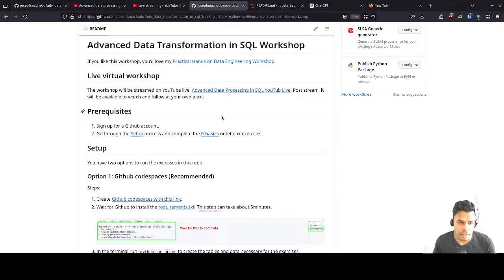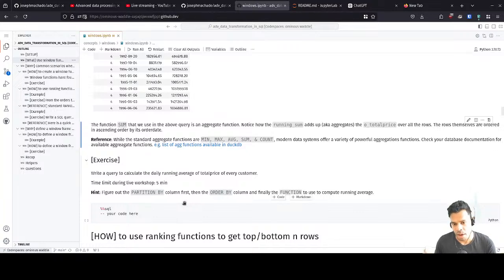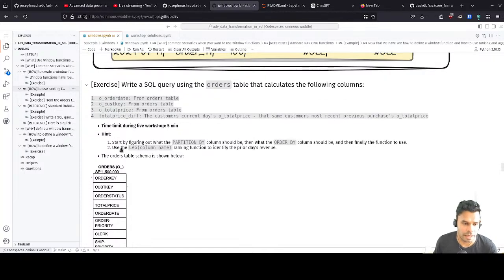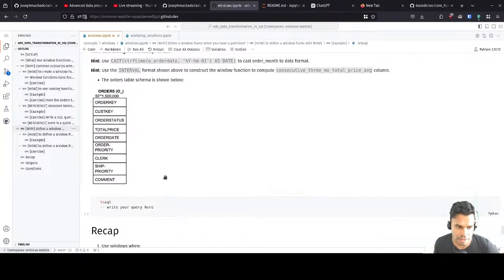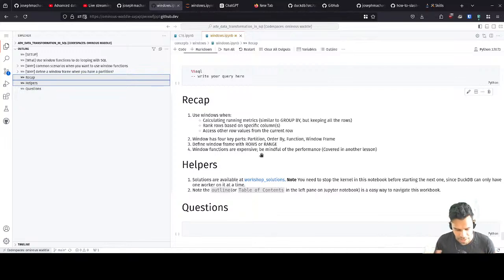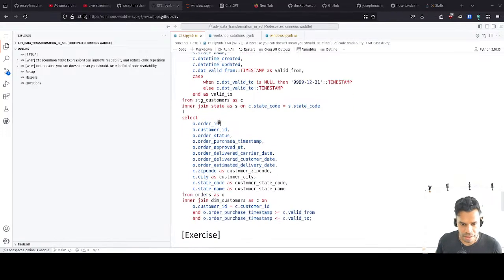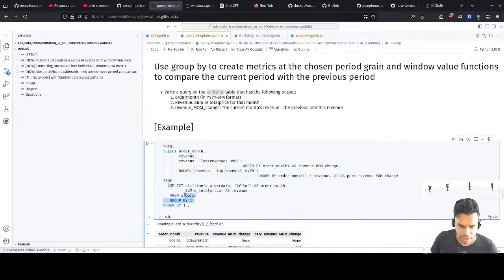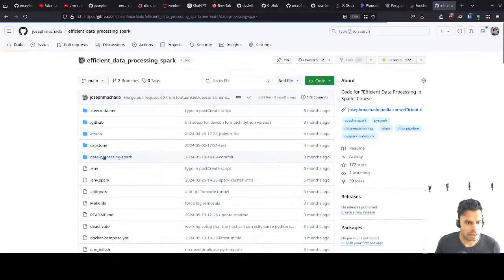Advanced data processing in SQL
Description:

SQL is the bread and butter of data engineering! Data engineers must know how to use SQL to process data effectively. Many job requirements ask for "advanced SQL," but there is no clear consensus on what that means.

Understanding the patterns of data processing in SQL empowers you to effectively tackle any problem. This webinar will provide you with the 'what/Why/How' of popular SQL techniques (Windows and CTEs), ensuring that your code is not only easy to read and maintain, but also practical and applicable in real-world scenarios.

Are you ready to level up your data skills? I am excited to invite you to my upcoming free webinar on Advanced data processing in SQL workshop!

⏰ Time: 1 PM - 3 PM EST (10 AM - 1 PM PST)

📍 Where: YouTube live link​

💰 Cost: Free

Prerequisites:
1. SQL basics (SELECT, WHERE, JOINs & GROUP BY)

In this hands-on workshop, you'll learn:
1. How to use window functions effectively
2. How to write maintainable SQL with CTEs
3. Common analytical queries and SQL templates to answer them

1. Anyone looking to improve their SQL skills
2. Anyone interested in understanding the window functions, CTEs, and advanced data processing techniques in SQL
3. You are familiar with SQL basics (SELECT, WHERE, JOINs & GROUP BY)